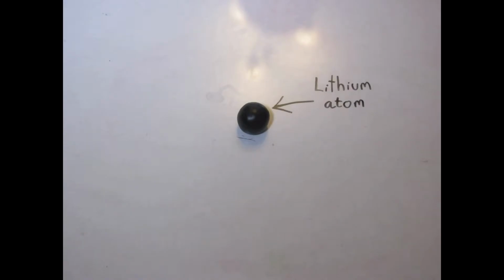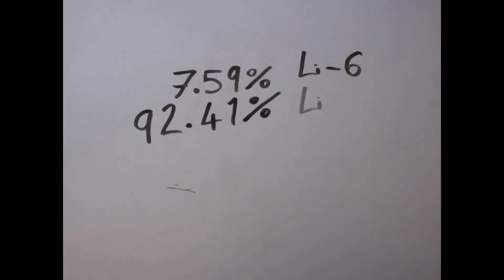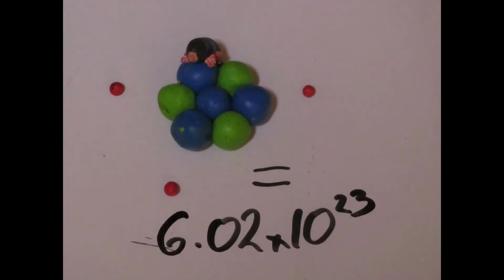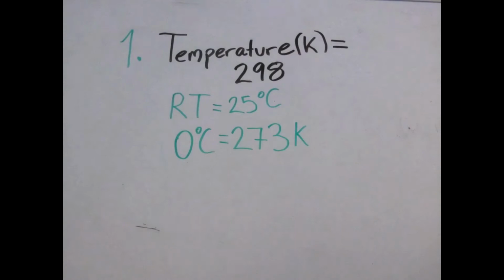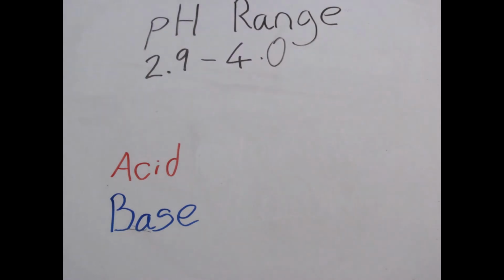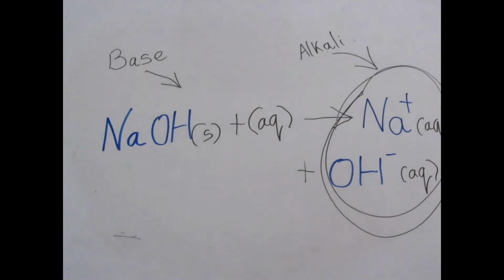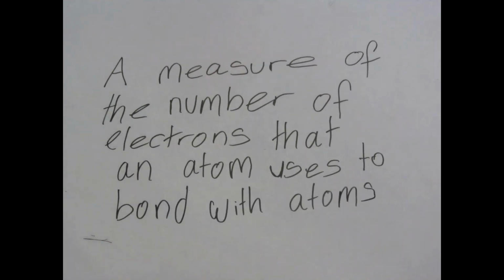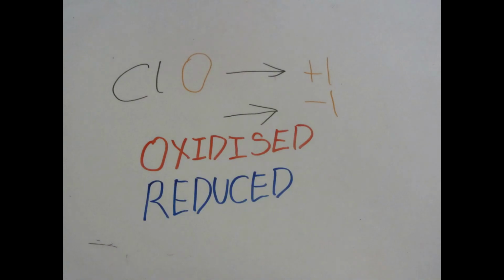OCR A-Level Chemistry chapters 2,3 & 4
Revision on Chapters 2, 3 and 4
First attempt at stop motion
I spent far too long on this but also had a lot of fun so I'm uploading it anyway.